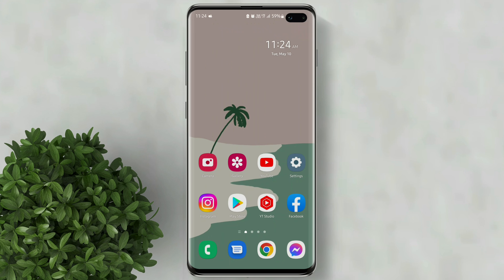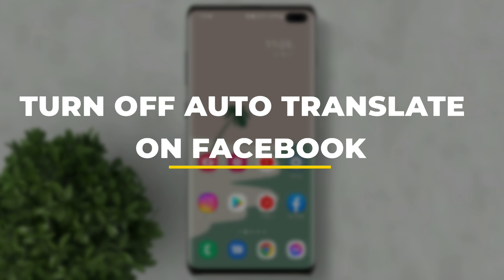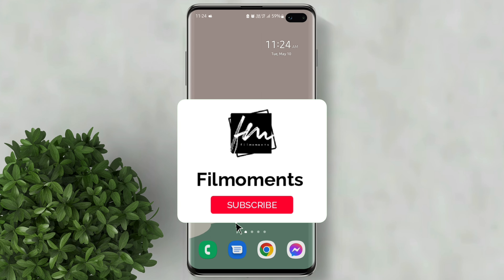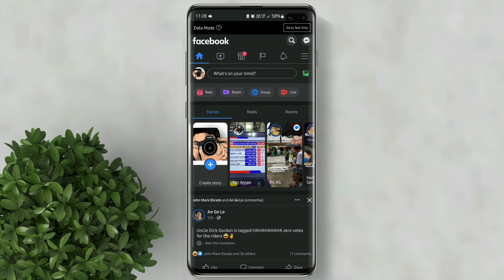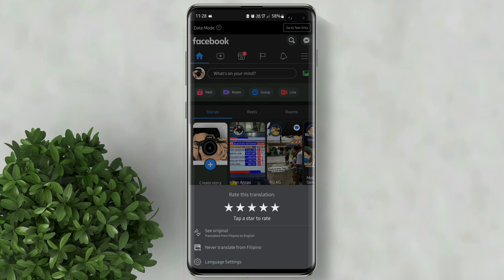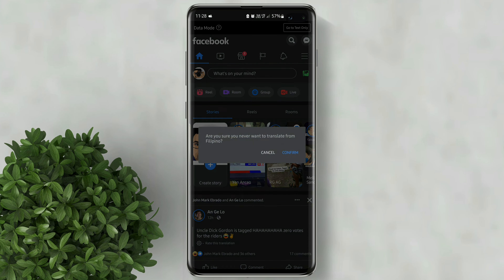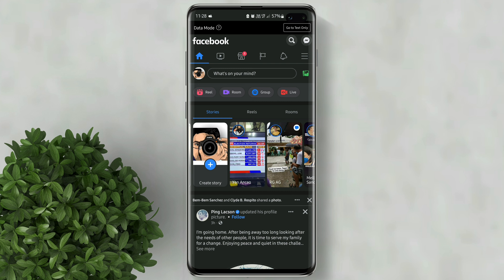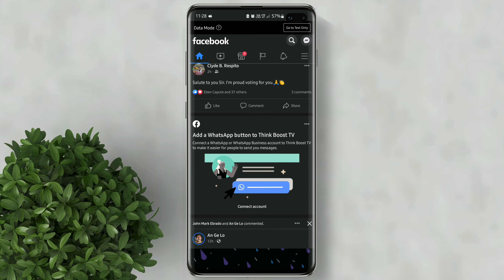How to turn off Facebook auto translating to any Language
Easy steps on how to turn off Facebook auto translate.

Facebook auto translate off
Why is a Facebook post written in another language being automatically translated
How to Stop Facebook from Automatically Translating Posts
How to Stop Facebook from Automatically Translating